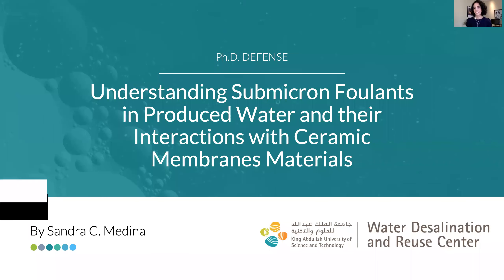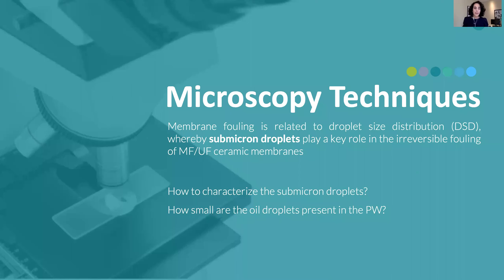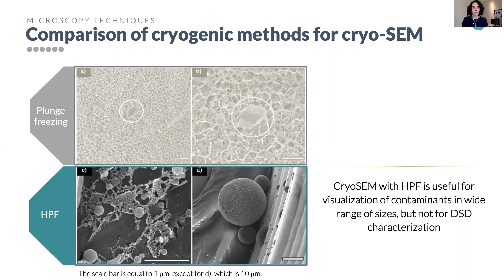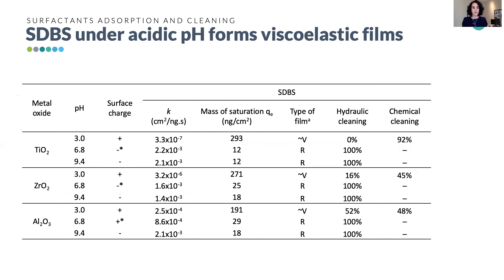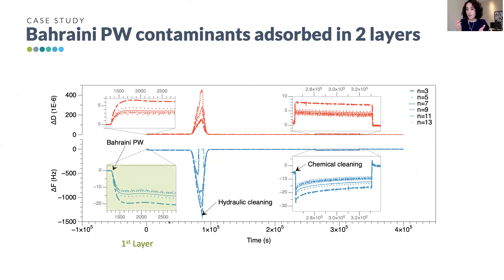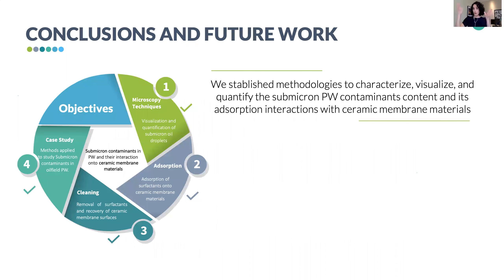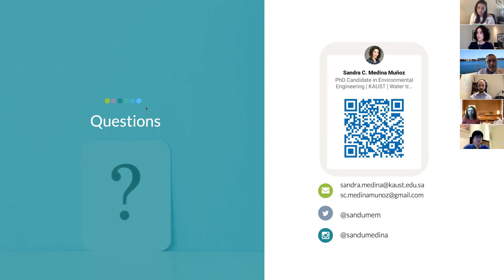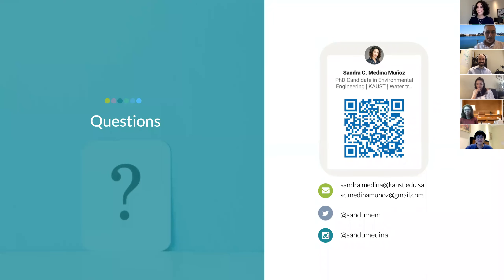Produced Water Contaminants and Ceramic Membrane Materials. By Sandra Medina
Ph.D. Defense of Sandra C. Medina: Understanding Submicron Foulants in Produced Water and their Interactions with Ceramic Membrane Materials.
Environmental Science and Engineering Program
King Abdullah University of Science and Technology - KAUST
Saudi Arabia, 2020